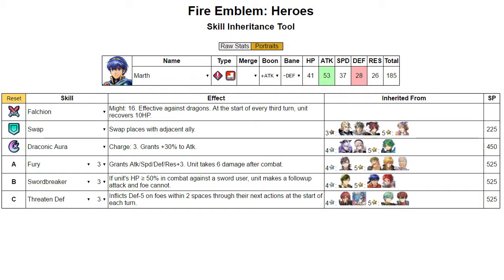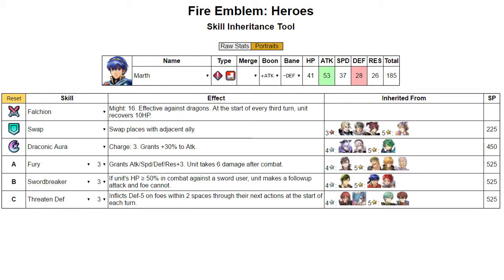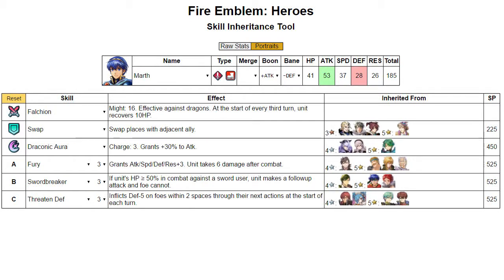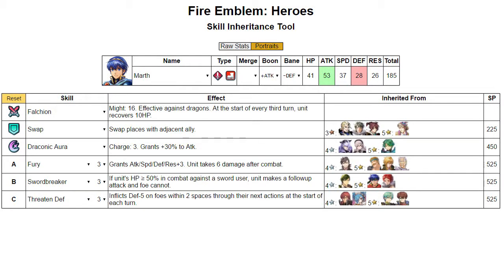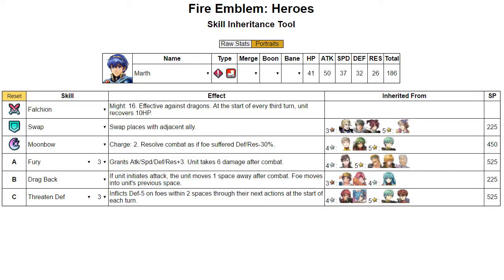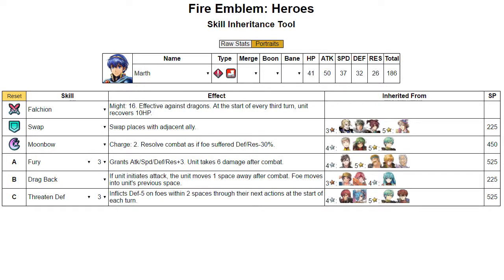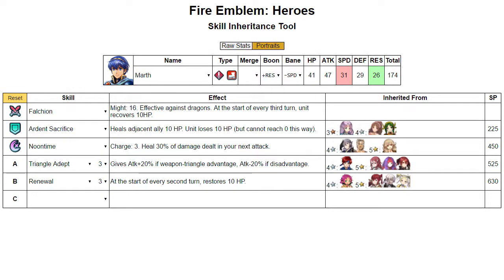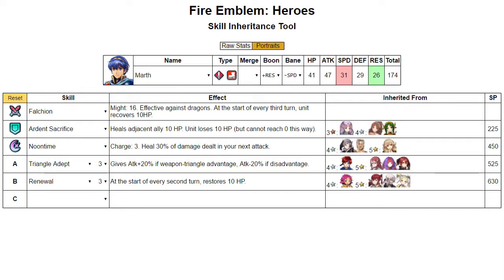Fire Emblem Heroes - Inherit Skills Guide Marth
Music are all from Persona 5 OST

1) Beneath the Mask
2) The Poem of Everyone Soul
3) Confusion